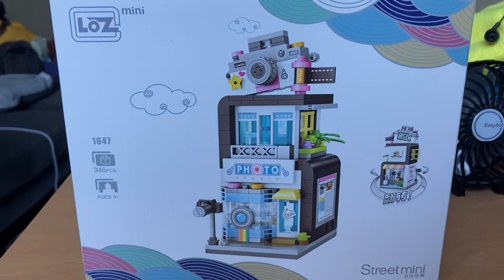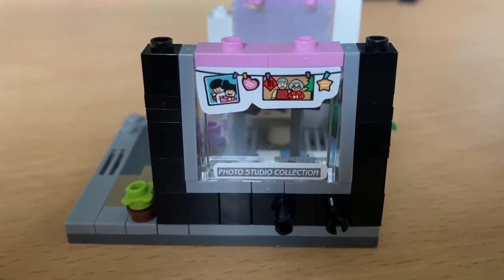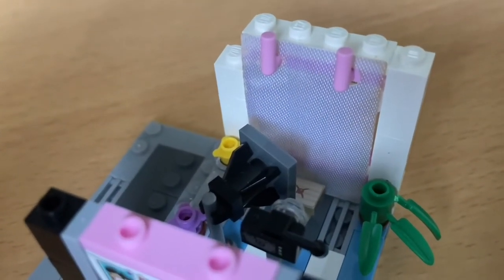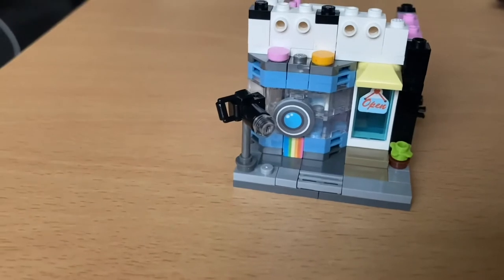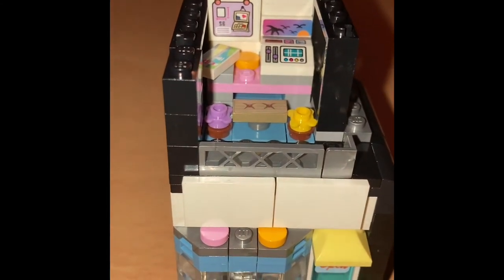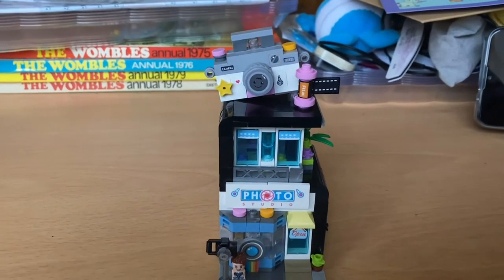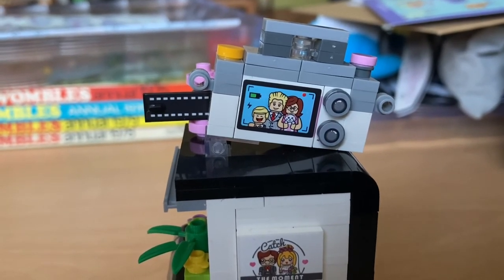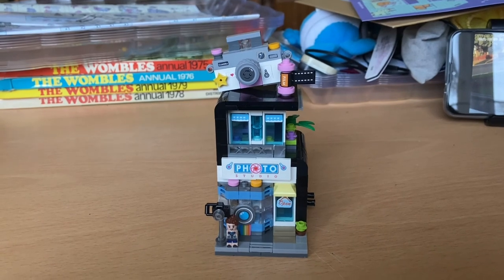Loz Mini Street View - Photo Studio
The third build in the Loz Mini Street View